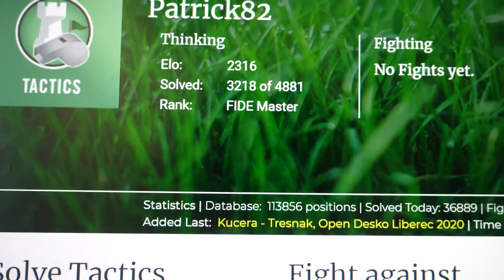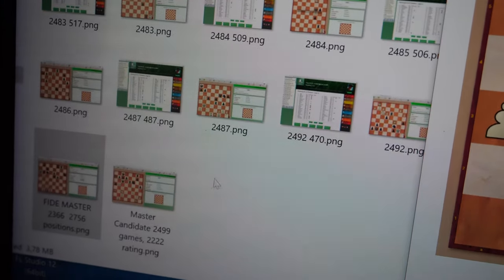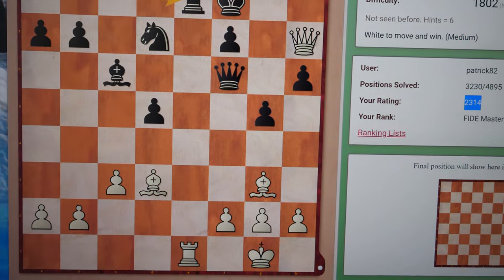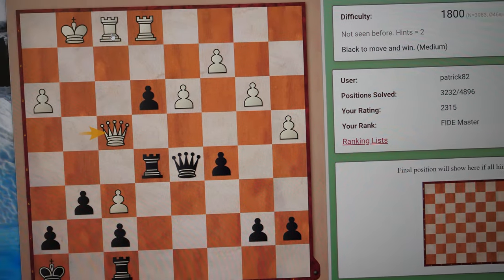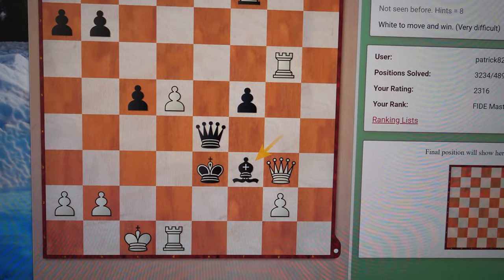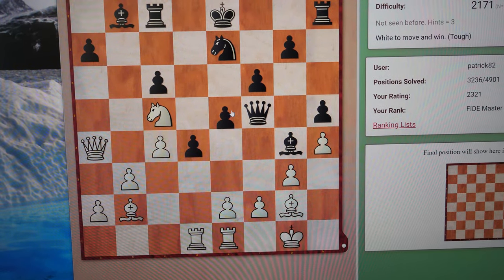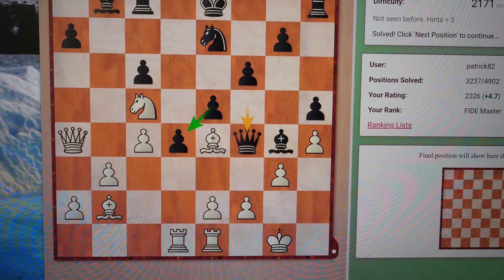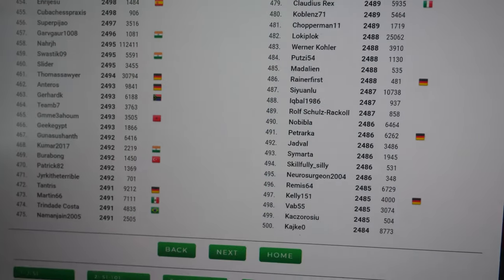Chess Tactics #2 Training at Chessbase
Here is the 2nd video of Chess training where I show how I got up in rank. I follow with a few chess puzzles and the strategy needed to solve them!